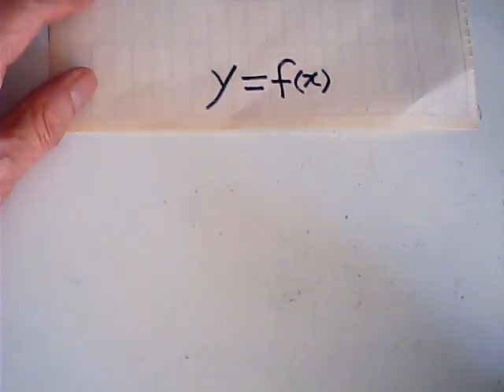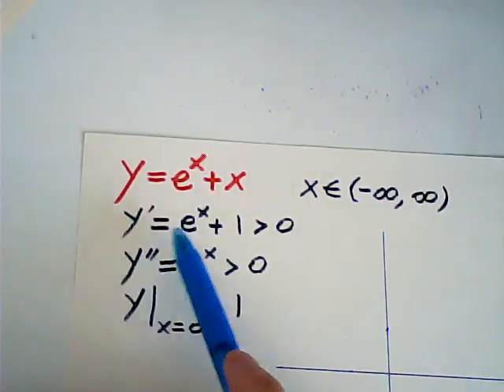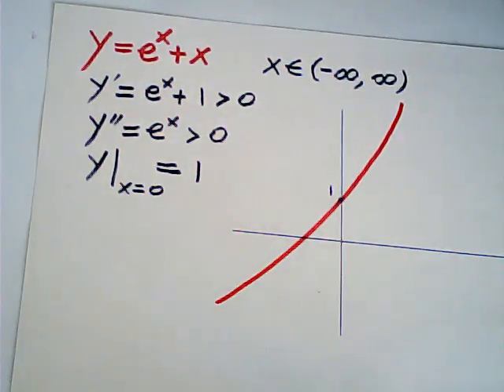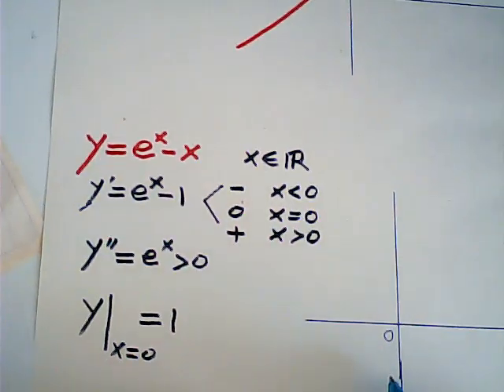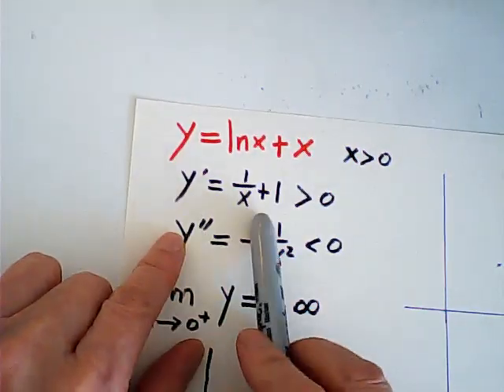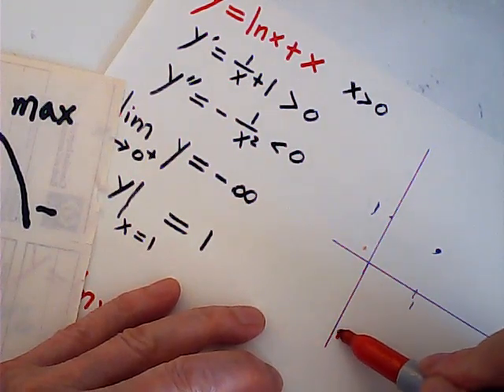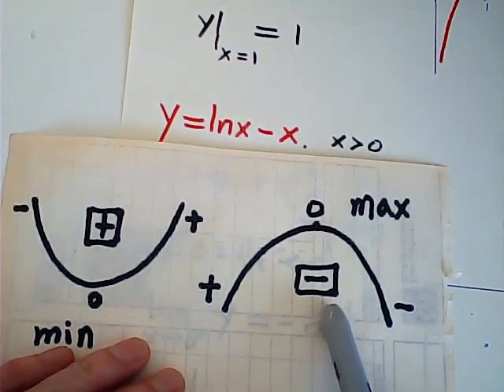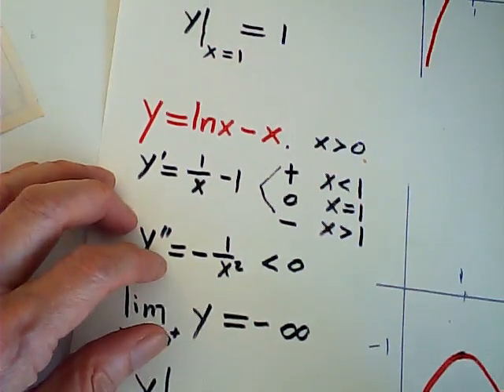examples of curve sketching (1/6)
nice examples of curve sketching